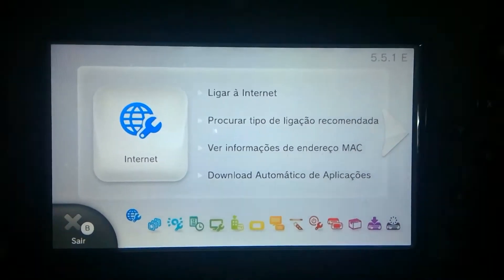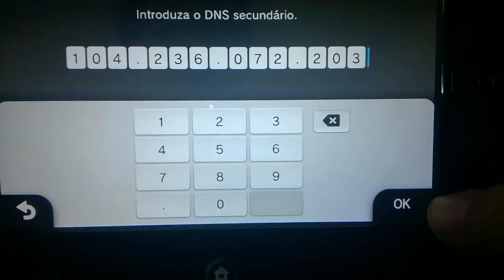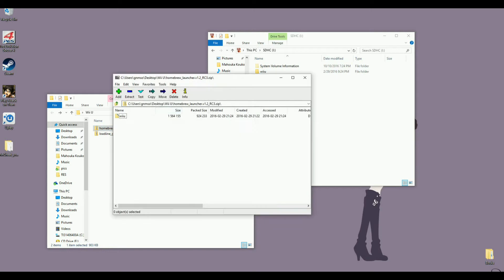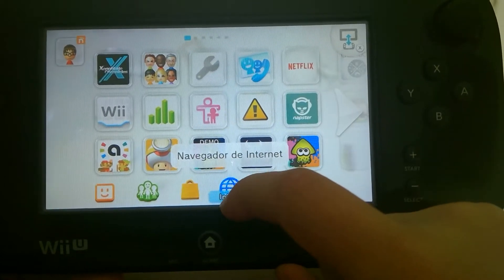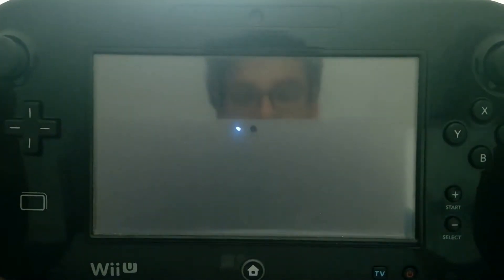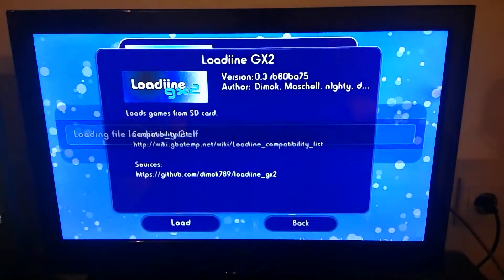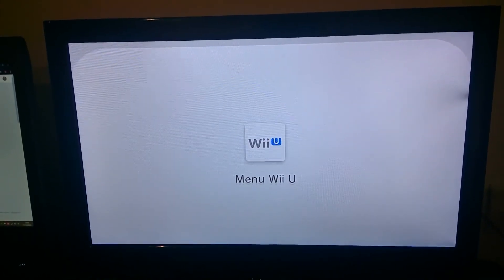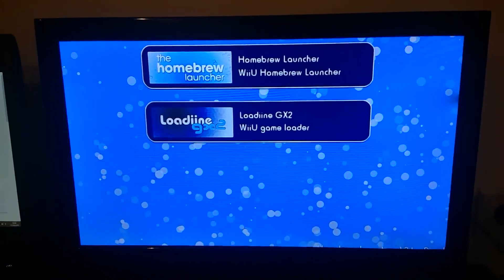[Wii U 5.5.1]How to use BrowserHax to use Loadiine GX2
Notes: Re-uploaded because of copyright x.x

The URL shortening is provided by Linkvertise (I'm aware of the fact that they're obnoxious compared to Adf.ly and will be updating the links to not require a premium account as well as providing alternatives wherever I see the old links)